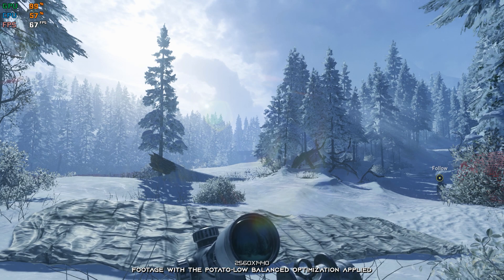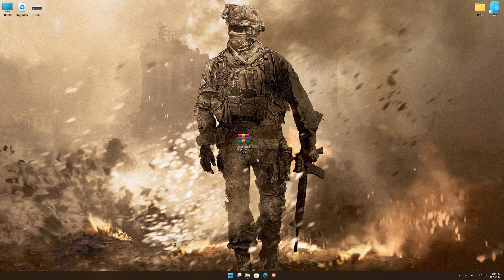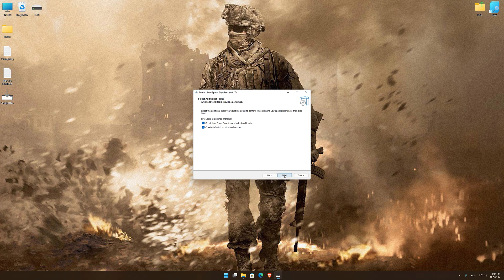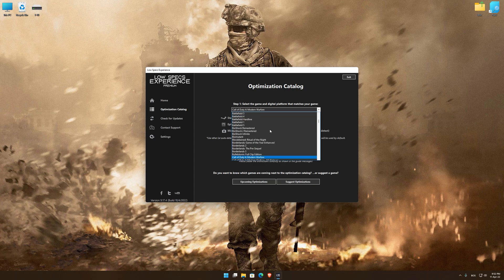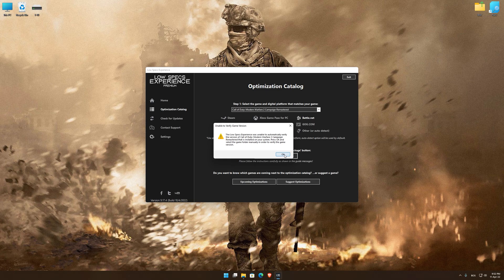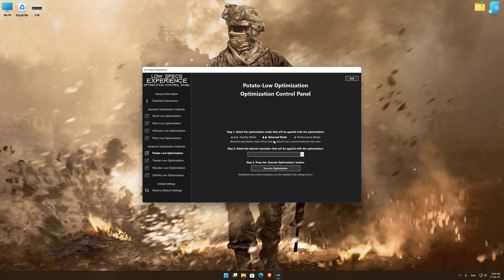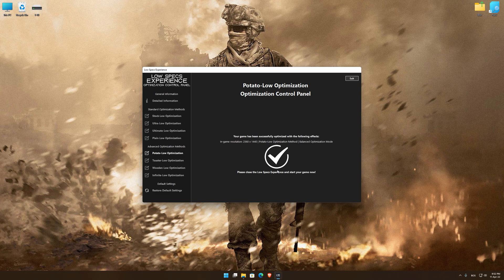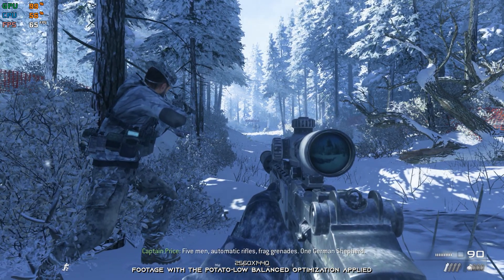Call of Duty: Modern Warfare 2 Remastered | How to Get Maximum FPS Boost and Fix Lag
This Maximum FPS Boost guide for Call of Duty: Modern Warfare 2 Remastered shows you how to increase and maximize frame rates, fix lag, reduce stutters, and improve overall performance using the Maximum Performance presets in Low Specs Experience.

⏱️ Timestamps

00:00 Before vs After Optimization
00:51 Optimization Guide
02:24 Additional Gameplay Footage